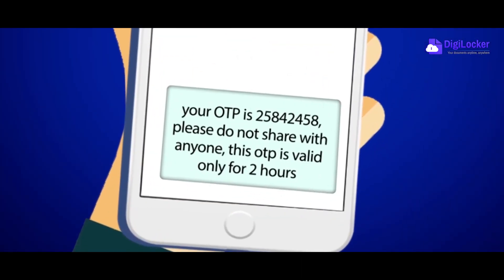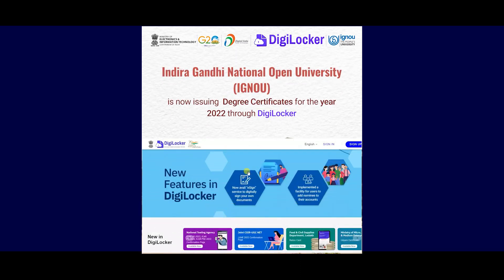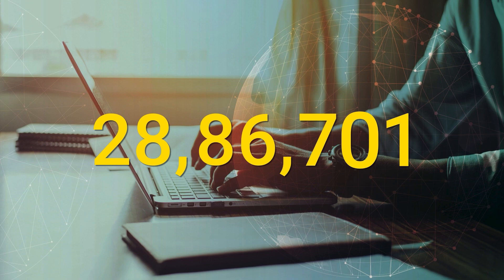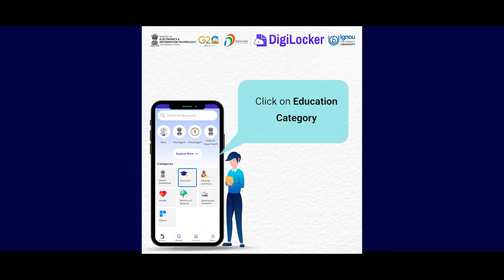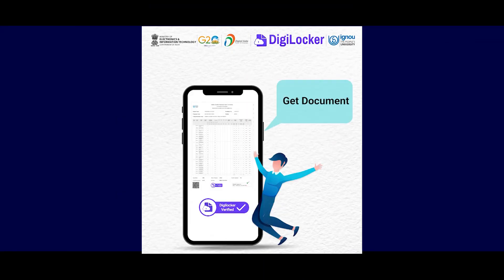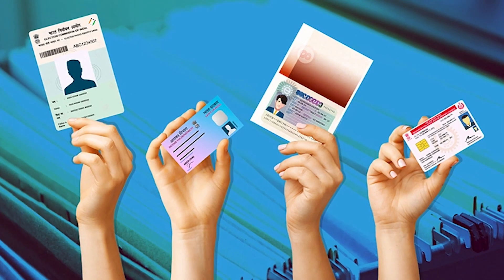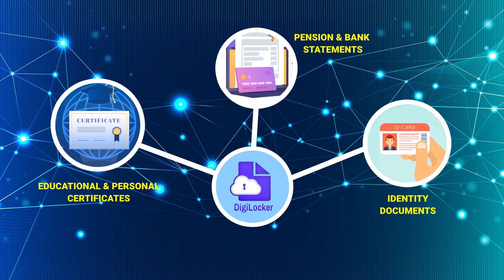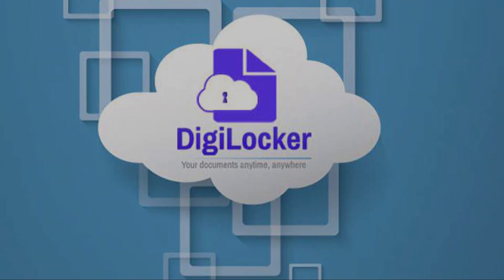Digi Locker f